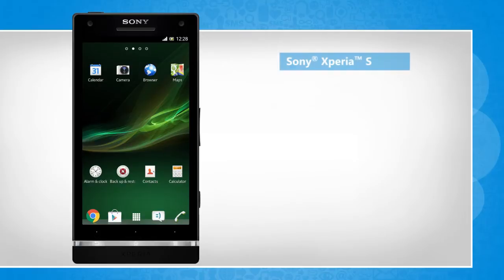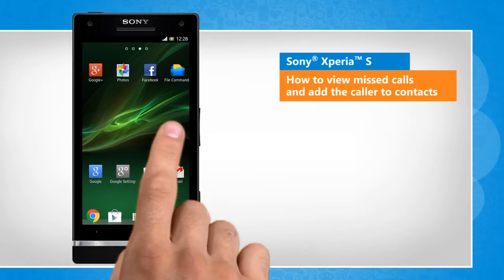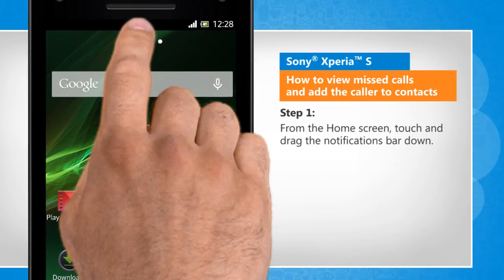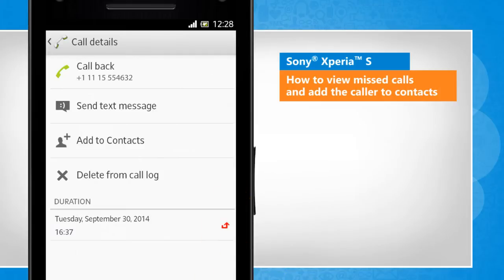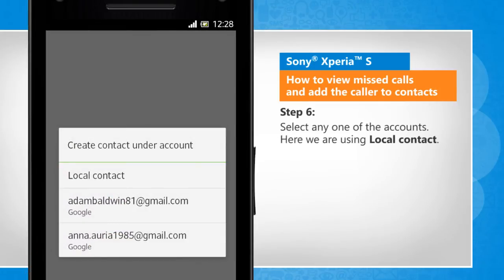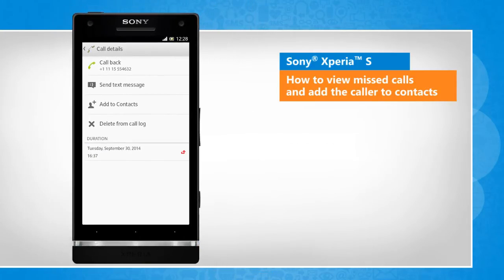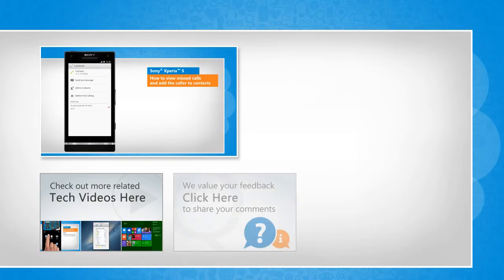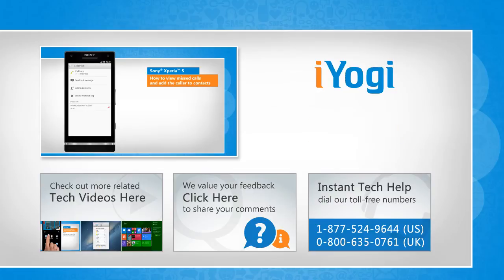How to view missed calls and add the caller to contacts in Sony® Xperia™ S :Tutorial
Do you want to know how you can view the calls that you missed, and then add those callers to your Sony® Xperia™ S smartphone’s contacts list? If you want to view missed calls and add the caller to contacts, watch this video and follow the steps to do so.